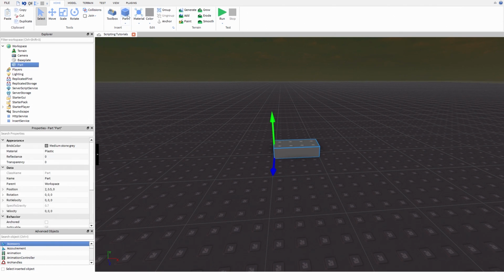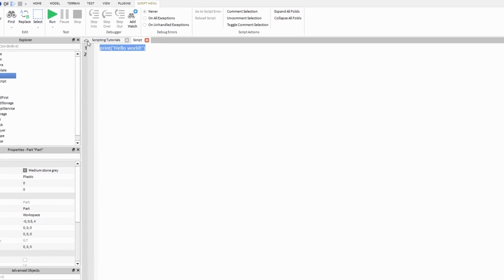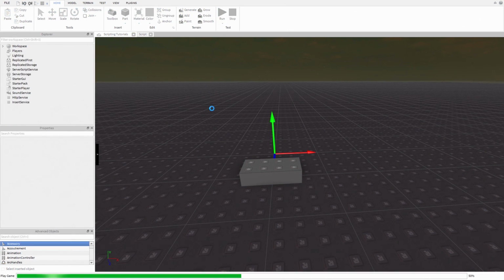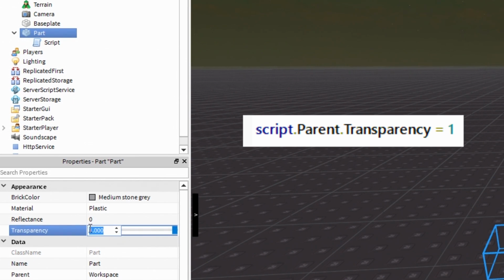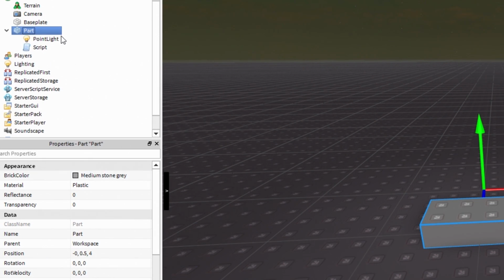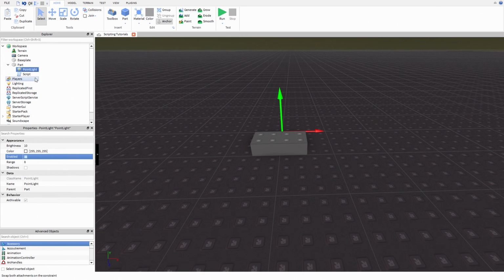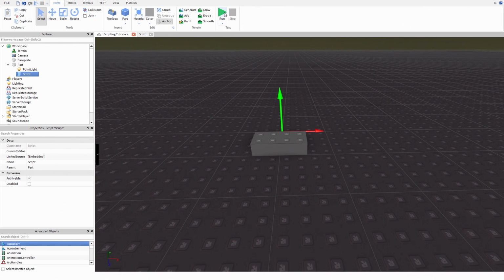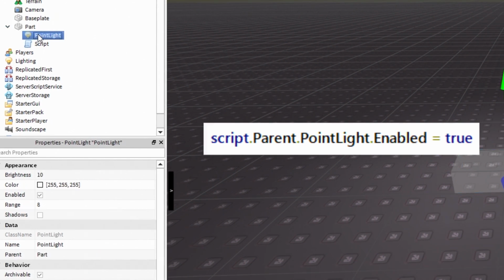ROBLOX Scripting School - 1 (Easy) Changing Properties with Script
NOTE: This is video for people without scripting experience.